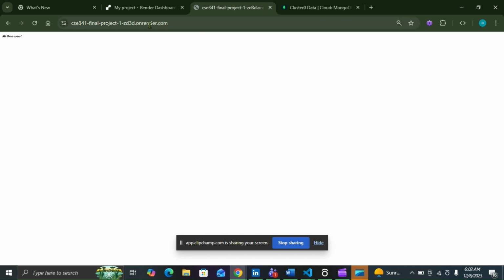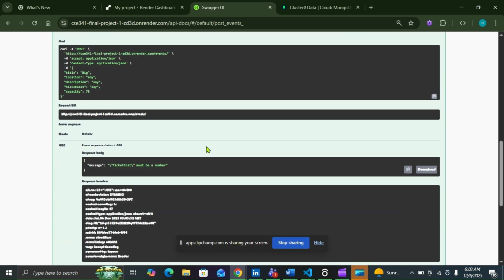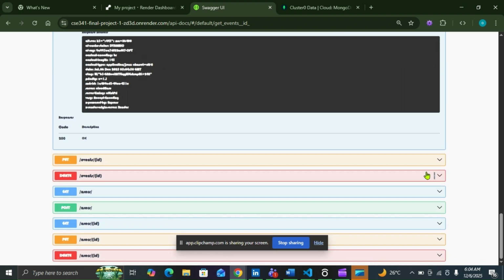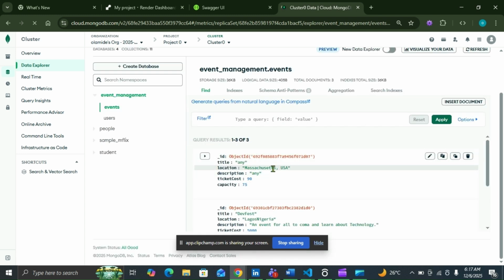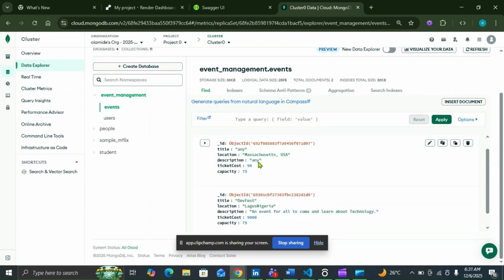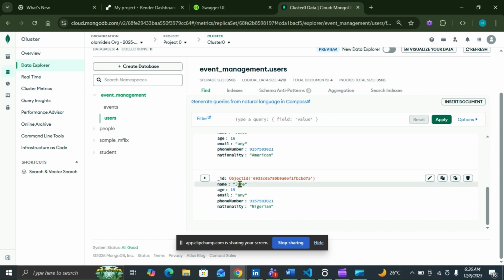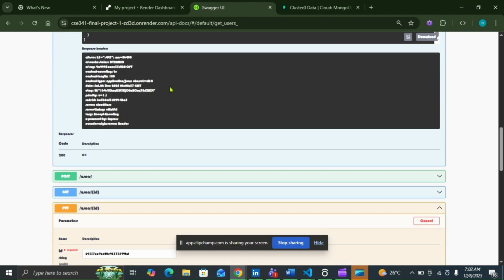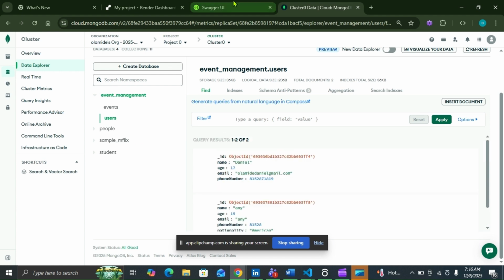Week 05 event management project using Node and Express.